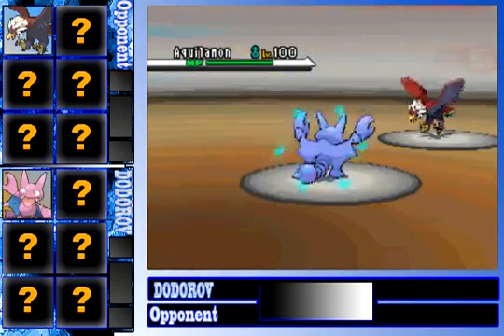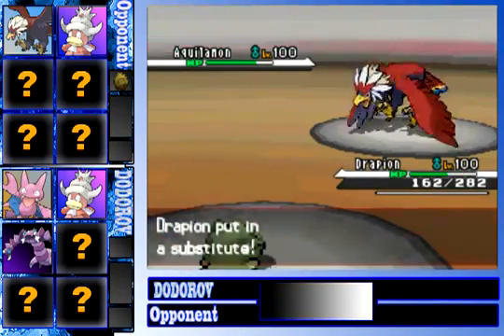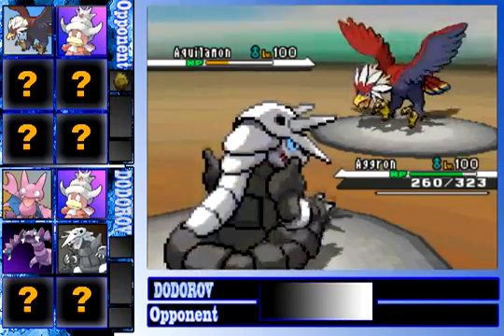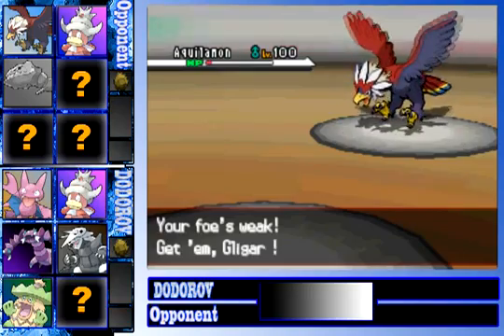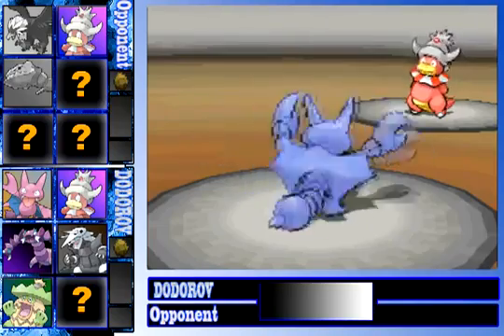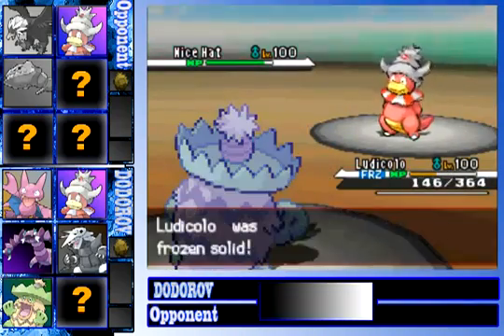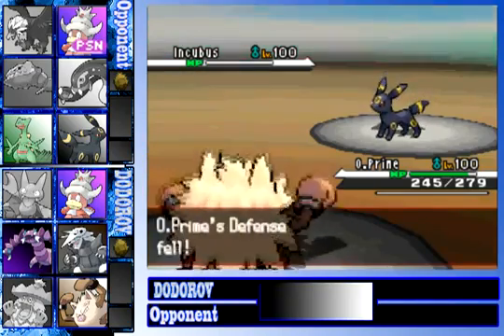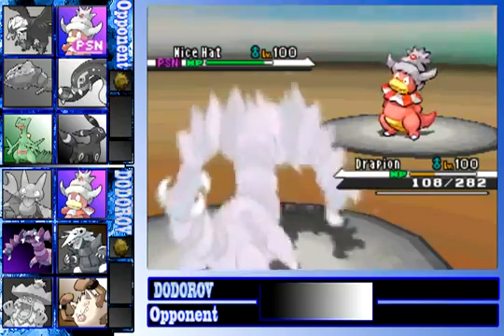PMPBeta Battle #208: DodoDodorov vs. WandereroftheWind [RU]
What is up PMPbeta, today we got an awesome battle between DodoDodorov and WandererOfTheWind. Remember to leave a "like" if you enjoyed and check out their personal channels!

Category: